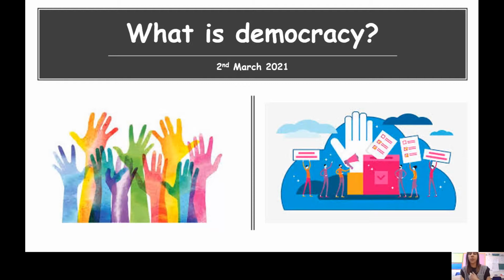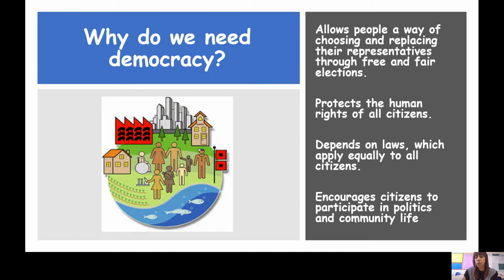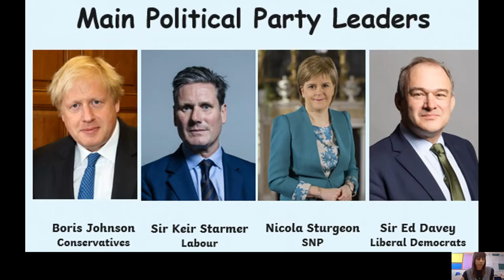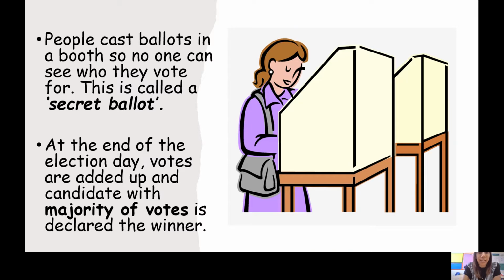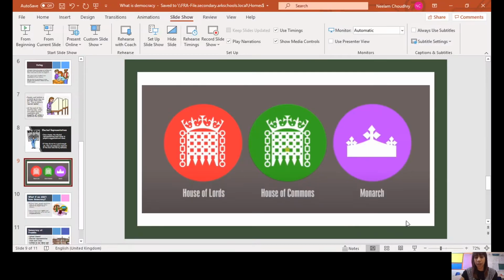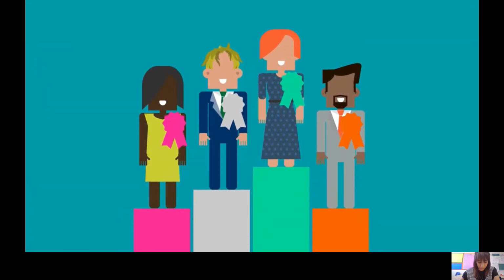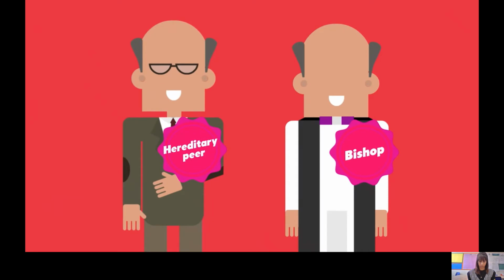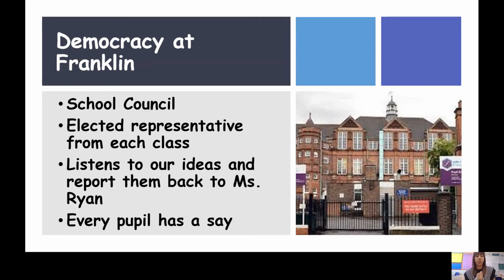LKS2 Assembly 2 3